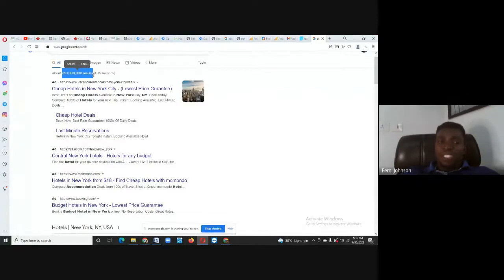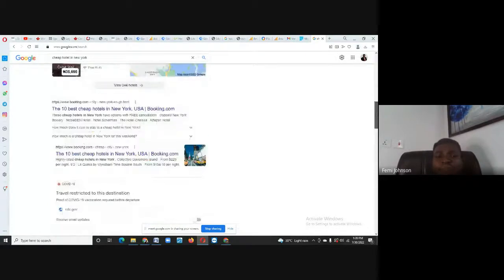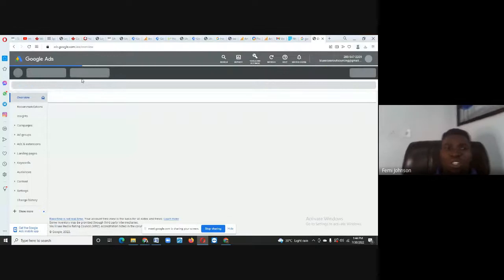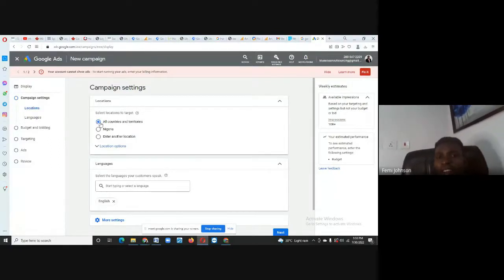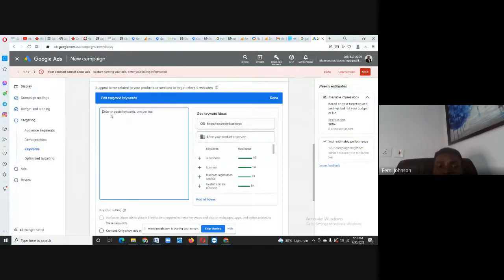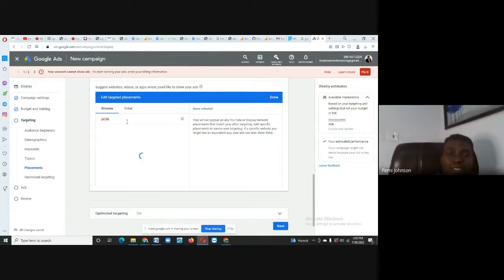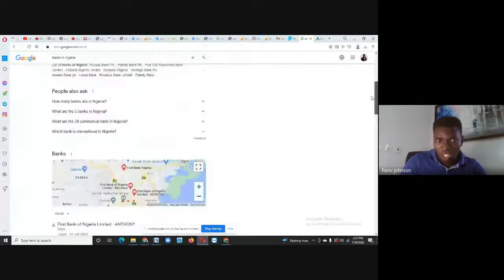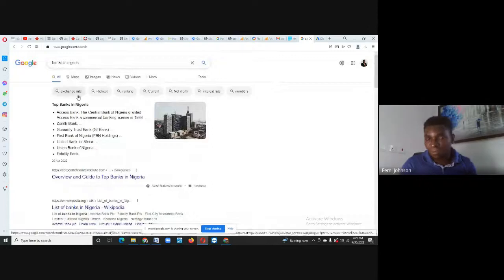Google Advertisement Sourcein Mentorship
SourceIn.Business is a Business Process Outsourcing platform that connects you with project creators around the world. We also offer you countless opportunities to build new skills and improve on .existing ones.